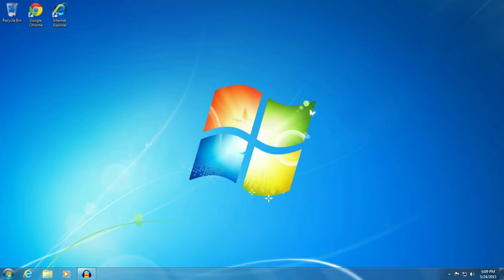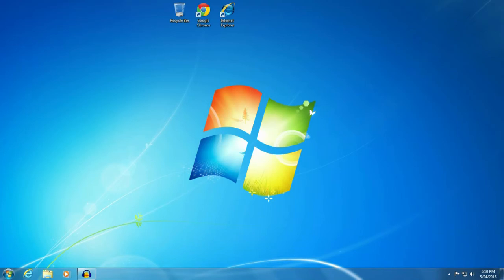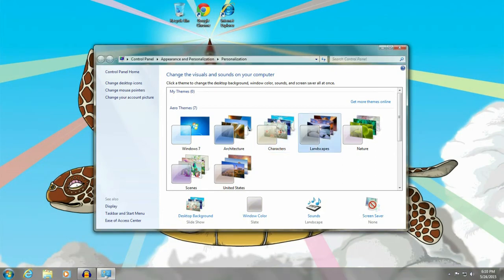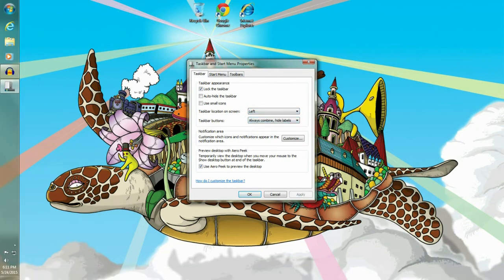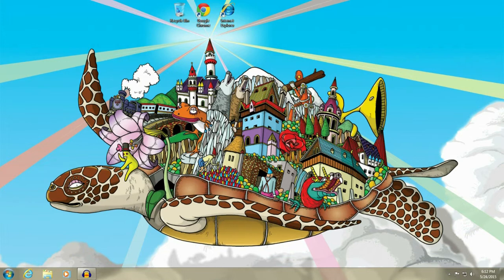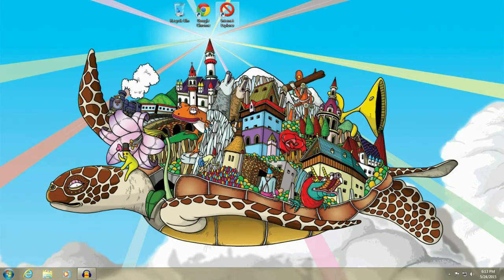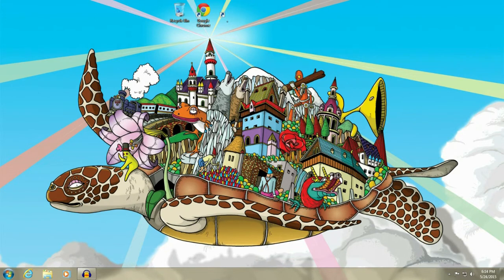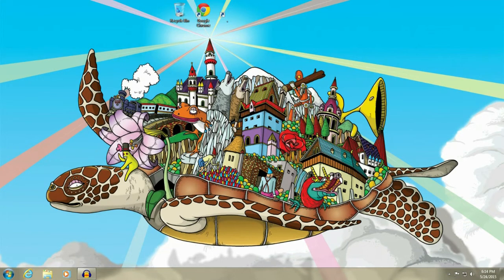How To Customize Your Desktop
This is a short tutorial on how to customize your desktop.